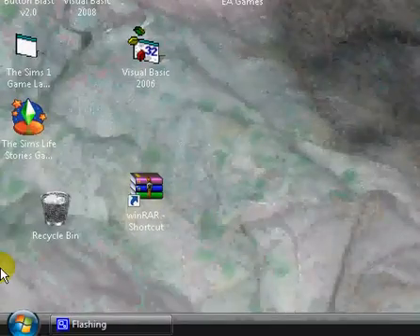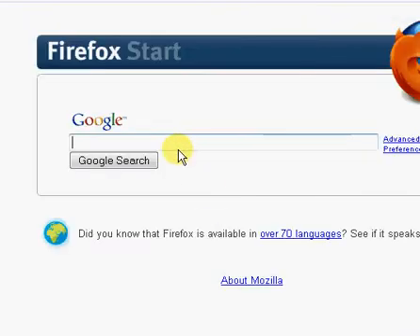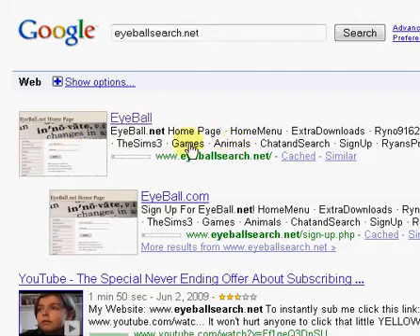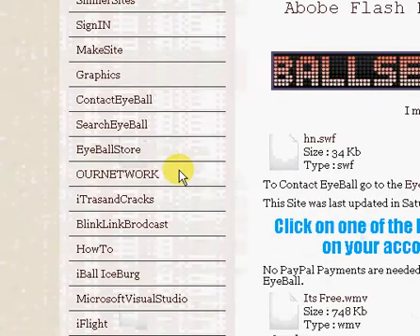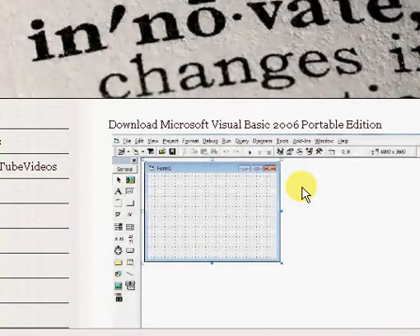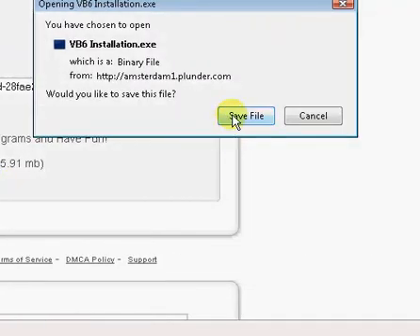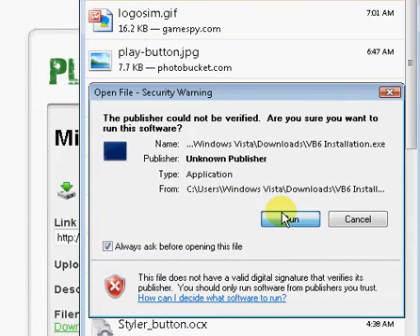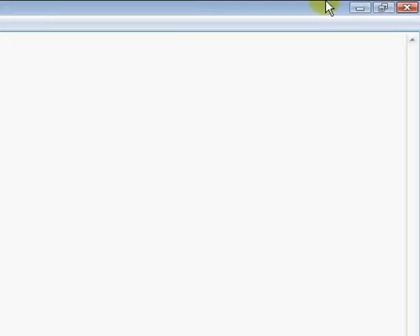How To Download VB6 0